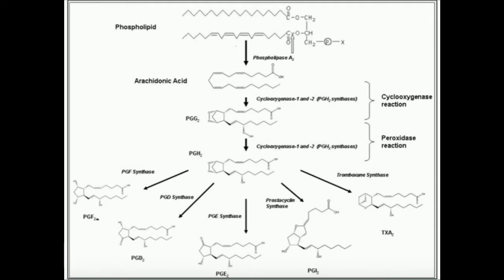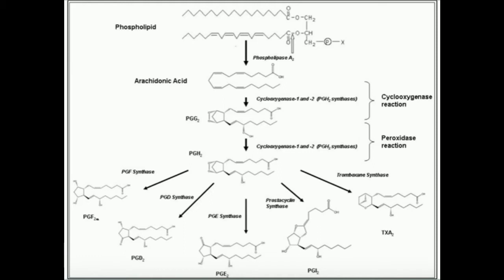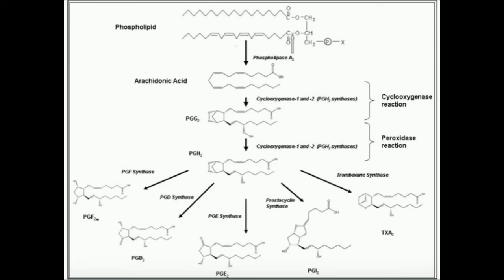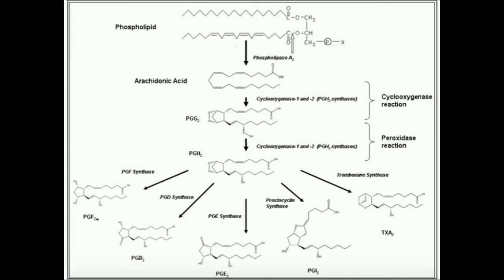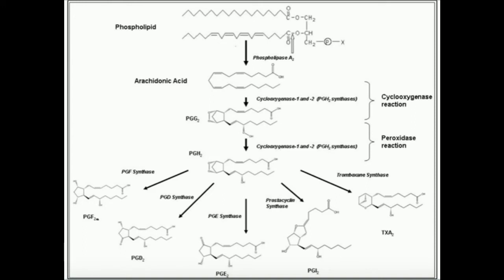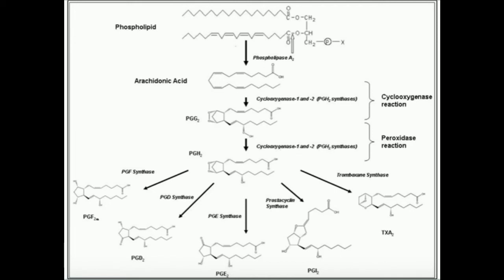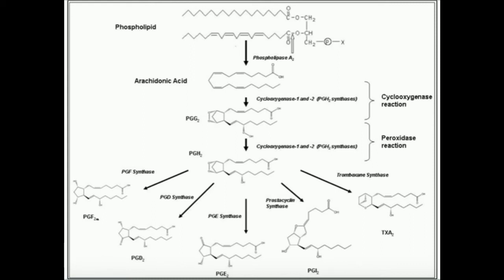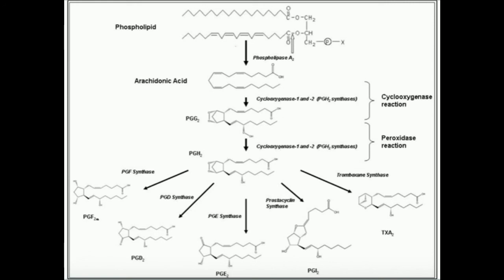PUFAs: Eicosanoid Biosynthesis